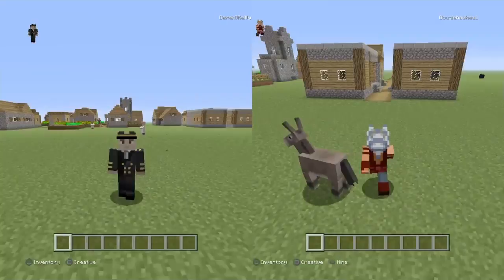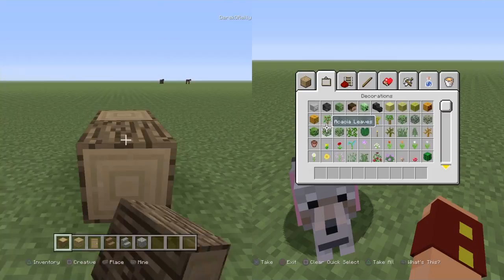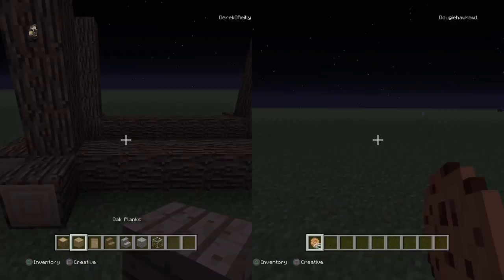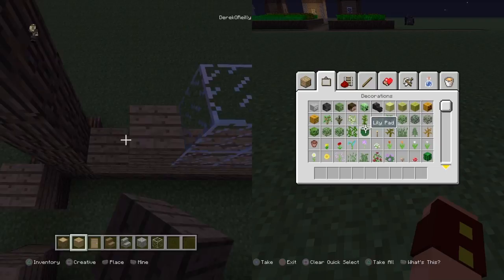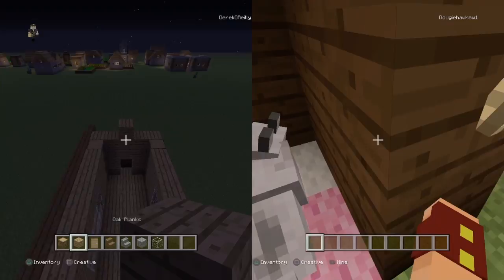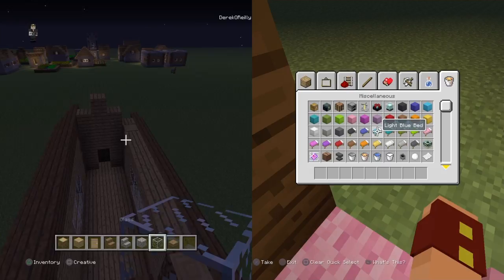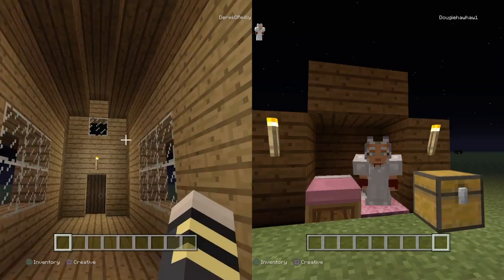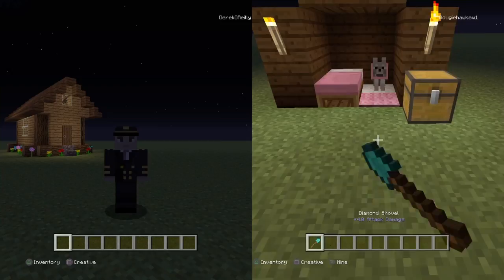Small house tutorial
I will build a small house while Aoife plays around